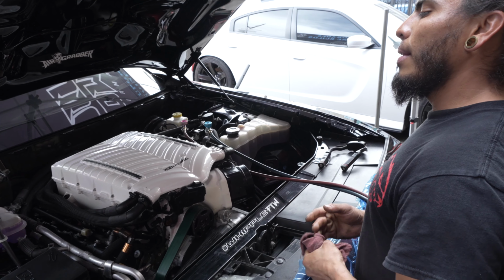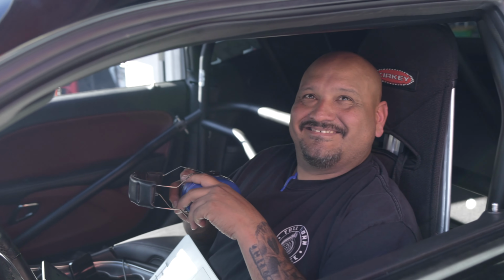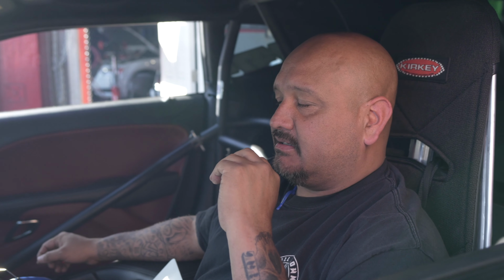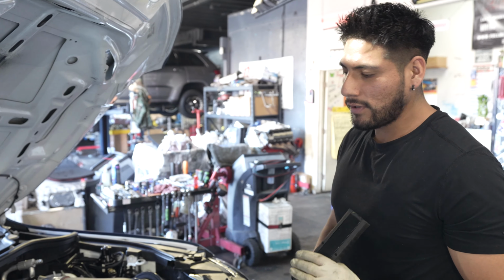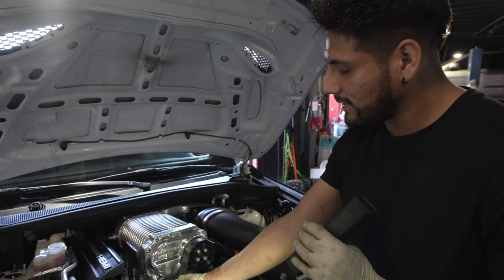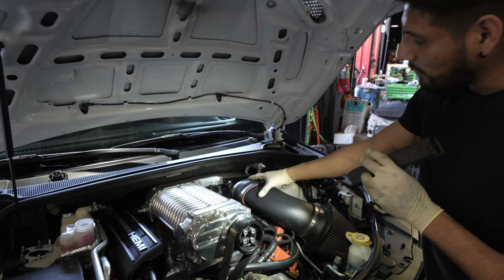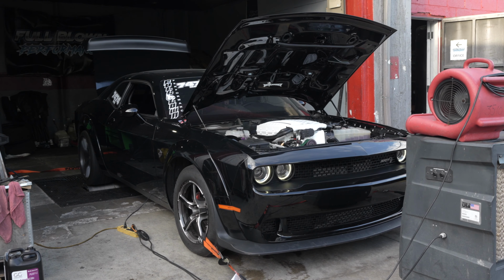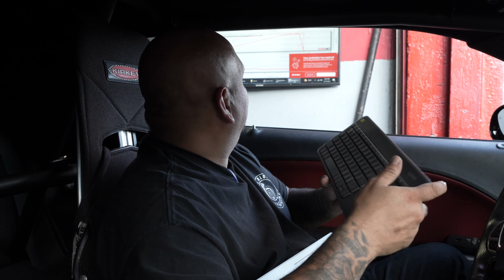Big Giveaway + 1300 HP Headed to the Track 💨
Your Number 1 Performance Shop in SoCal⚙️🏎️

Tuners @zhtunes @the_tunemaker

Mon-Fri 9am - 6pm
Authorized IGLA Anti Theft Dealer